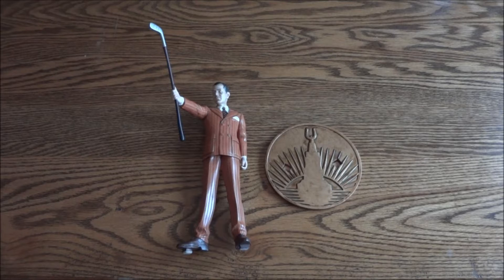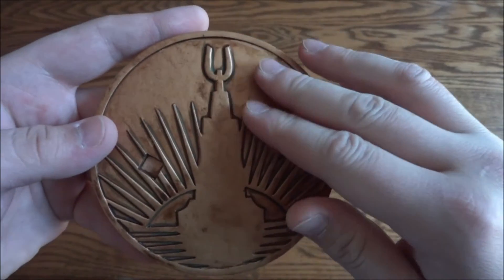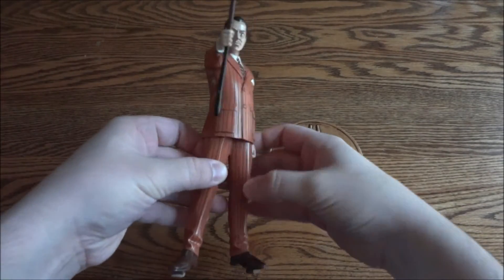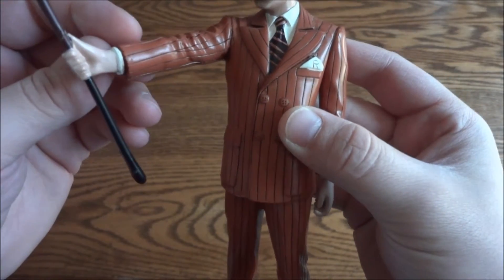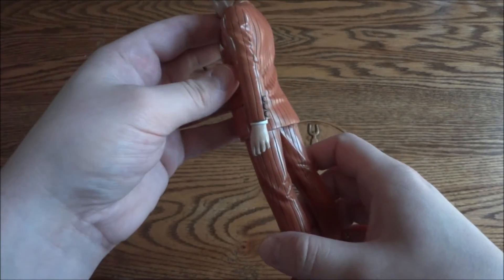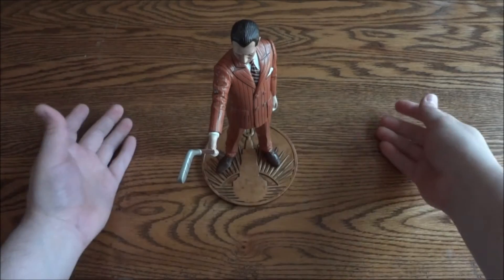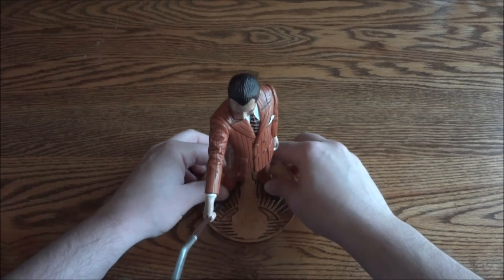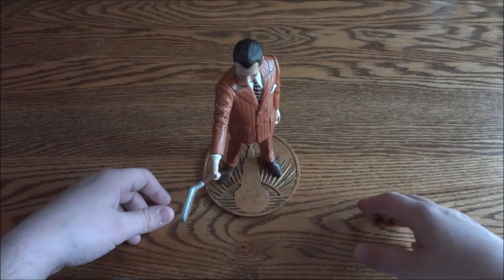Bioshock Andrew Ryan Limited Edition Statue Unboxing & Review - HD 1080p